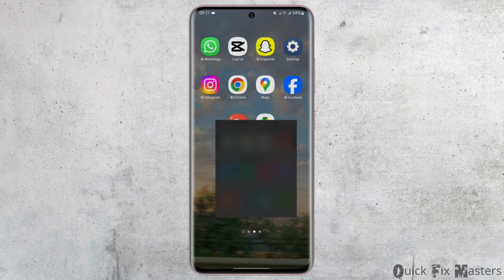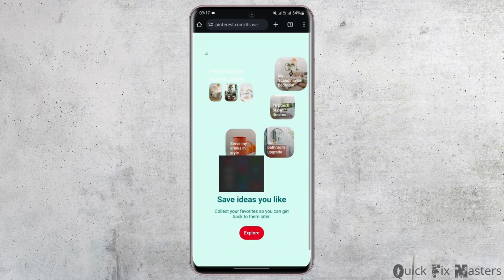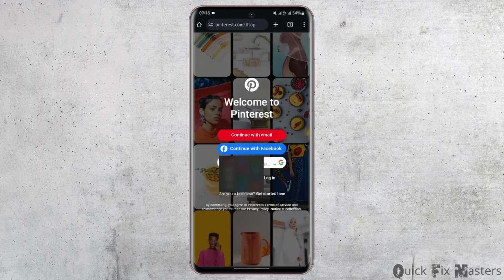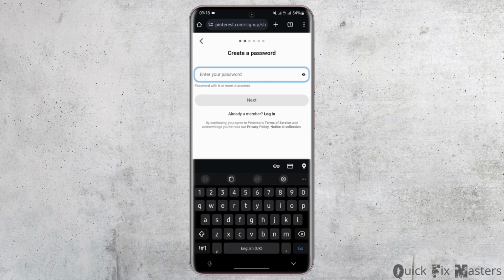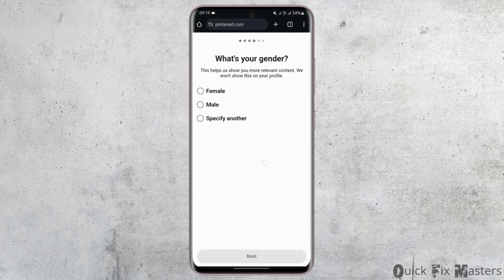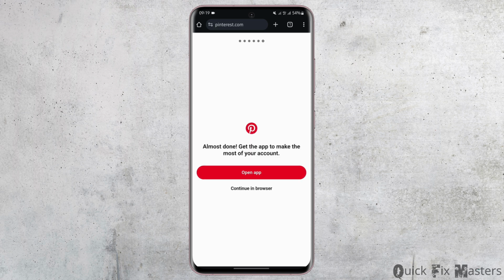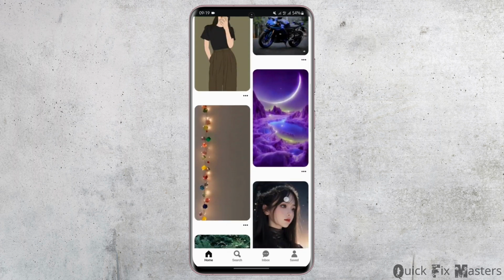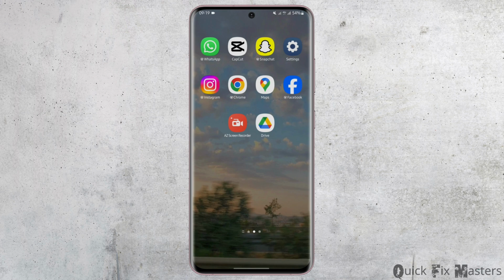How to Create Pinterest Account | Pinterest App Sign Up Tutorial (2024)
Ready to dive into the world of Pinterest in 2024? This tutorial walks you through the steps to create a new Pinterest account using the mobile app. Whether you're on iOS or Android, this guide makes signing up simple and quick.

In this tutorial:
0:00 - Introduction
0:05 - How to Create Pinterest Account | Pinterest App Sign Up Tutorial (2024)

Learn how to set up your Pinterest account and start exploring vast collections of ideas and inspiration. This video provides a clear, step-by-step guide to signing up, ensuring you can begin pinning your favorite images and ideas right away.

Get started on Pinterest and unlock your creative potential with this straightforward sign-up guide!